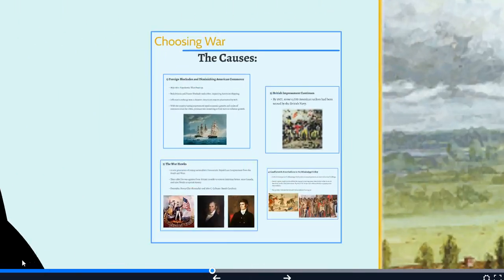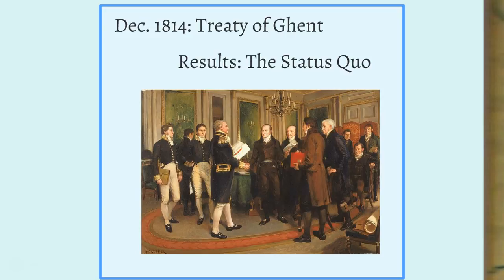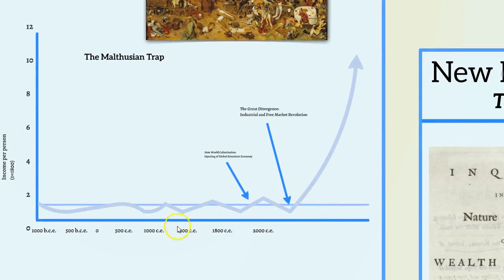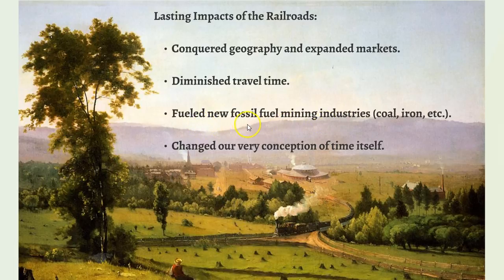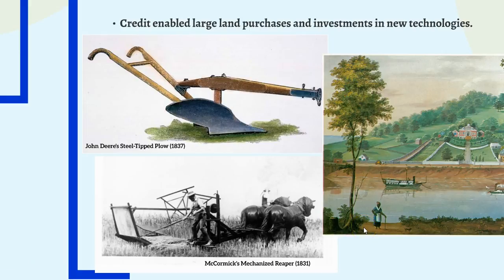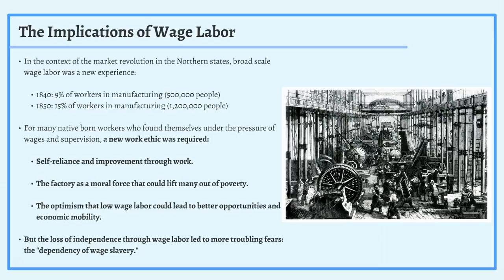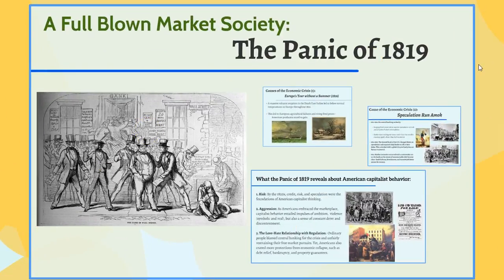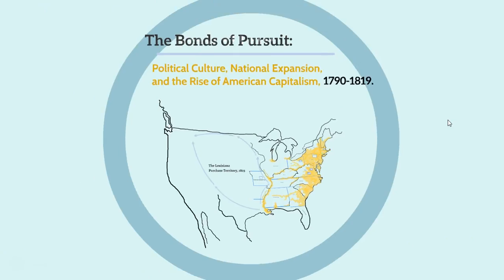HIS121 Unit 3 Lecture